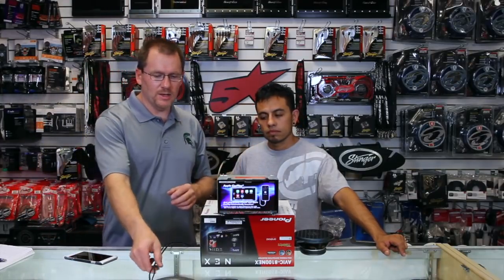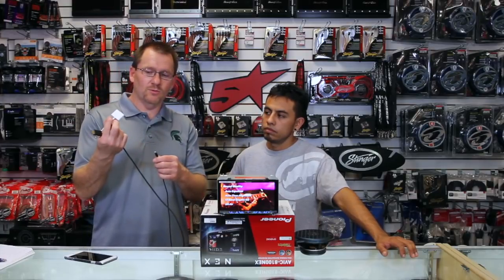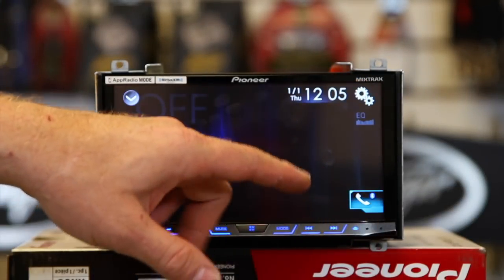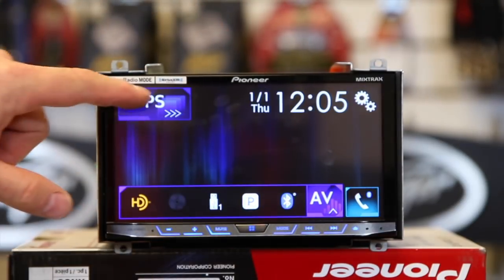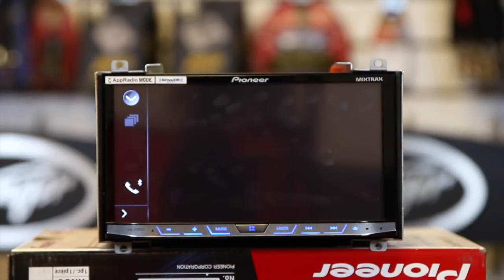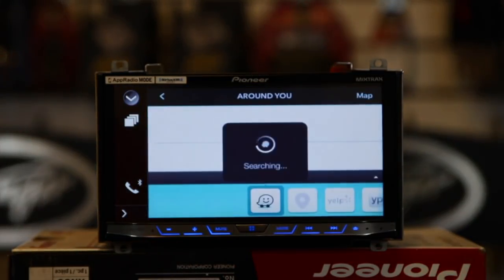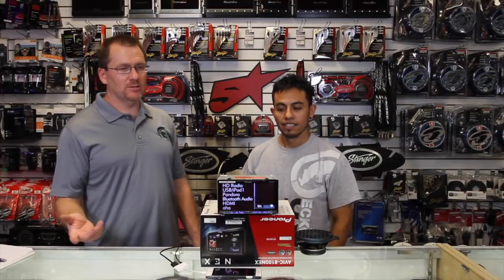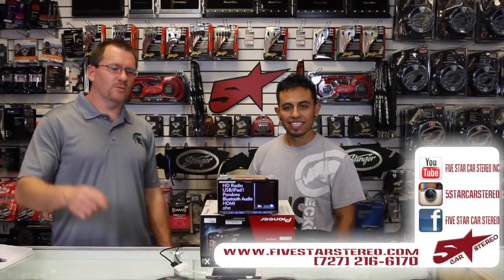How to use Waze on a Pioneer's AVH 4100NEX Multi Media Radio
in this video we show you how to use Waze on a Pioneer's AVH 4100NEX Multi Media Radio